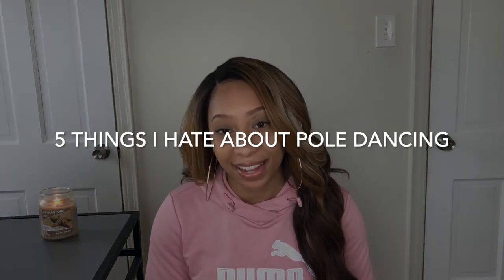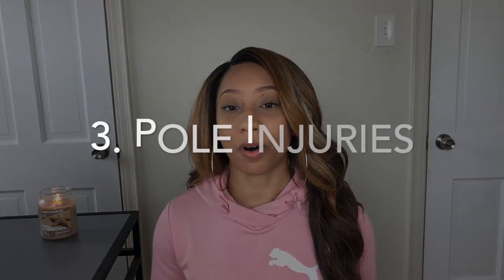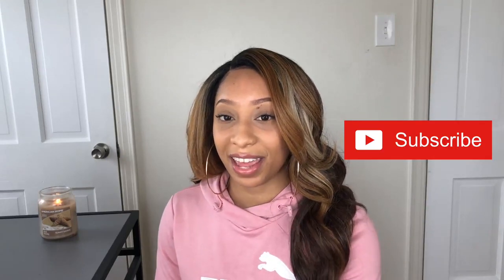5 THINGS I HATE ABOUT BEING A POLE DANCER | What They Don't Tell You About Pole Dancing! | Janay Way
Hey everyone! In this video I'm talking about the FIVE things I HATE about pole dancing! If you're a beginner pole dancer, or if you're interested in taking pole dance classes, then definitely watch this video to prepare yourself!!!